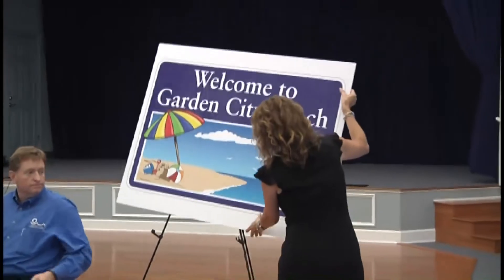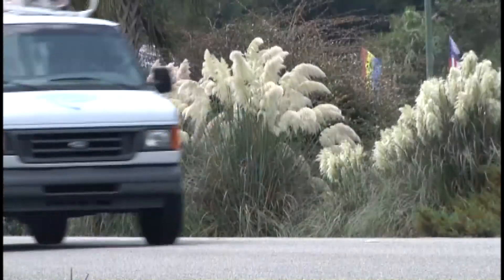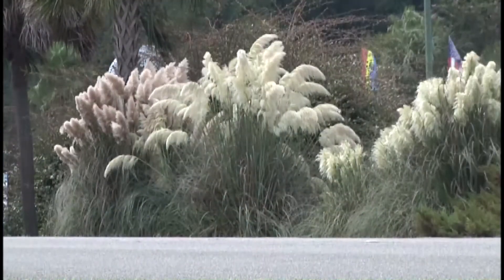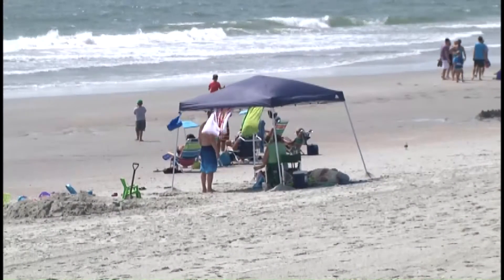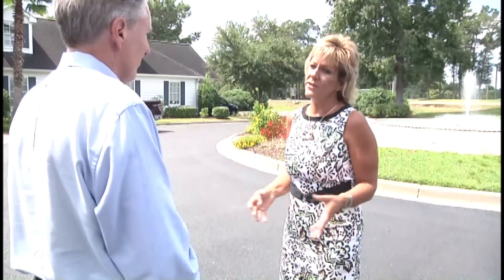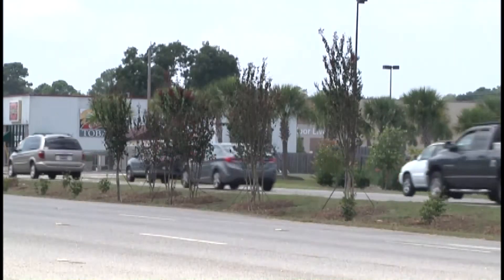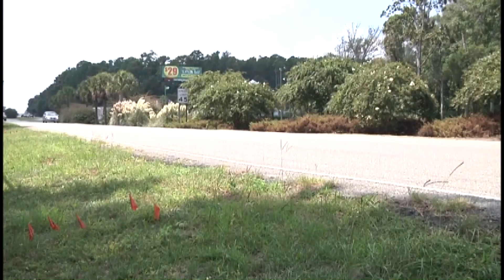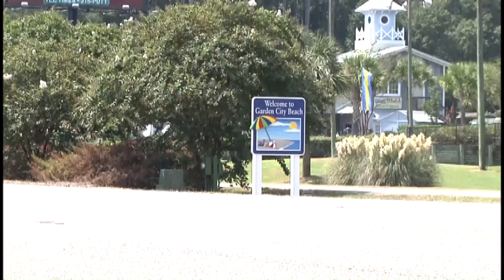Garden City Beach gains its own identity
Visitors to the Grand Strand are seeing some changes around a community they may have seen before, but weren't familiar with.

Garden City Beach is finally getting its own place in the sun.